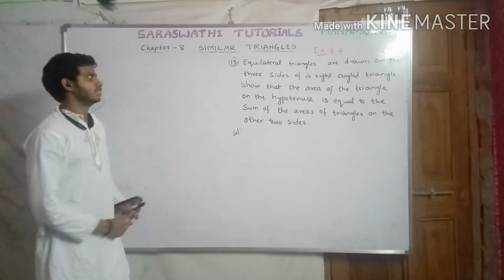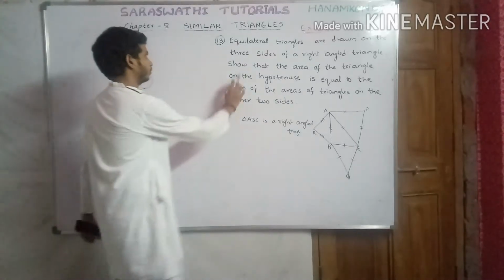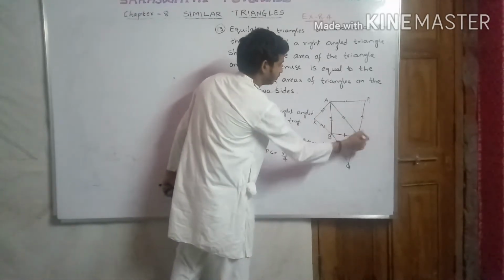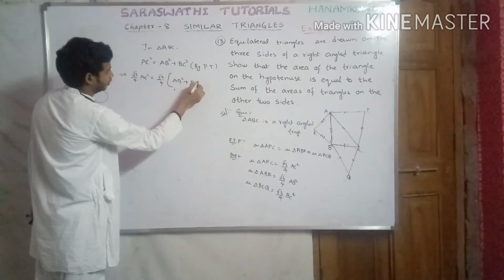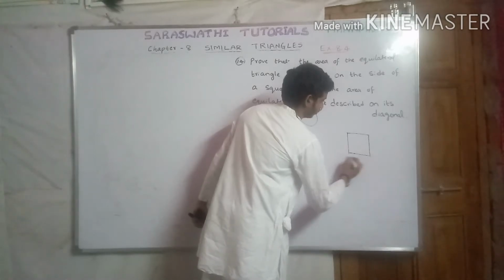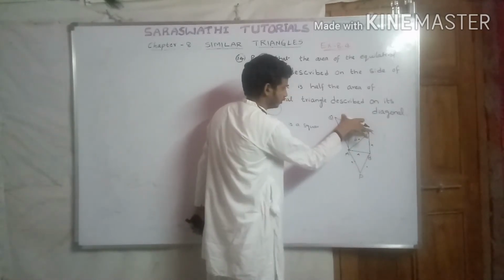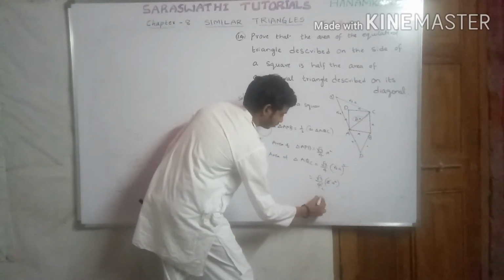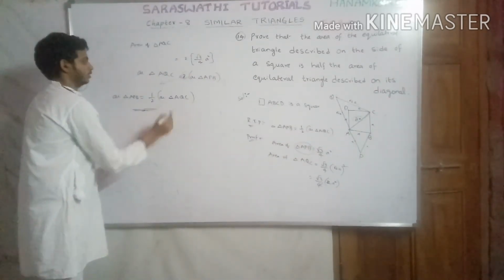EX-8.4 (Part-6) X class SIMILAR TRIANGLES